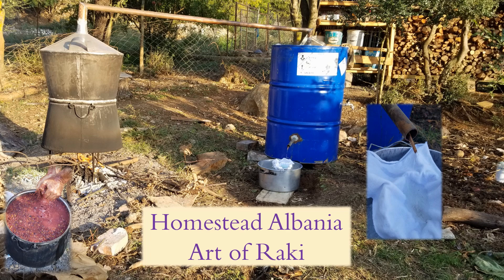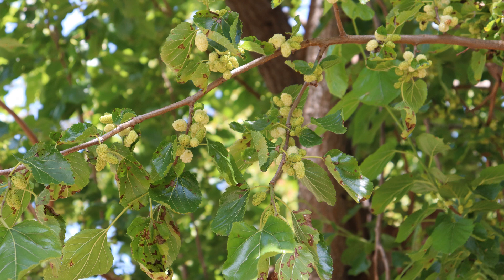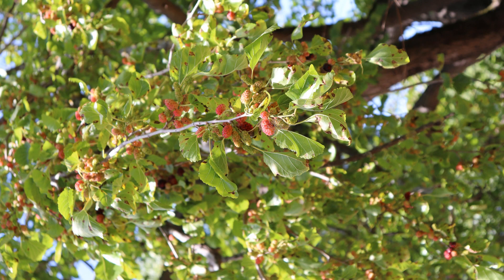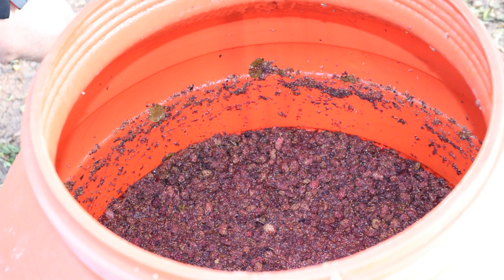Homestead Albania - Art of Raki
We own and operate a small vineyard in Northern Albania. We make wine and Raki (distilled strong liquor) from our fruit trees and vines. for additional details on the Art of Raki.

Do you want to learn more about Northern Albania? Check out a new book, a collection of short stories, authored by a 12th Generation Albanian called Northern Albanian Folk Tales, Myths and Legends:

Free Month trial of Amazon Kindle Unlimited:

for additional content and information about our homestead and Albanian adventures.